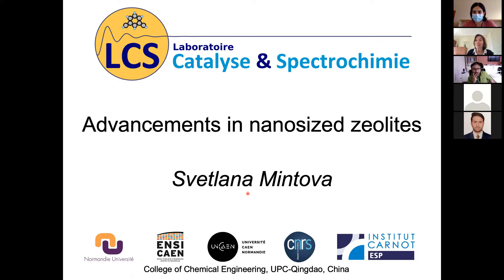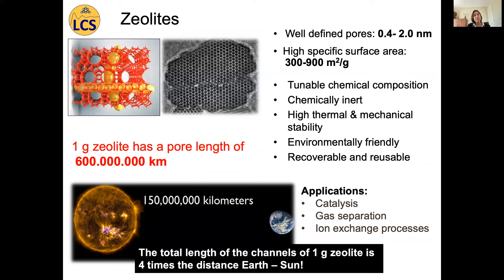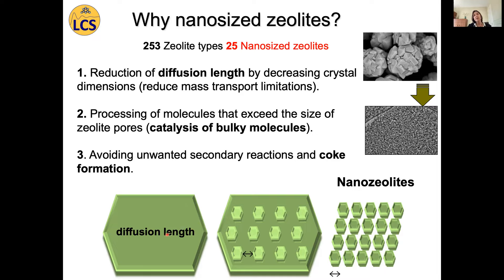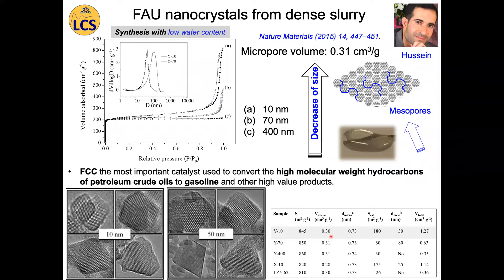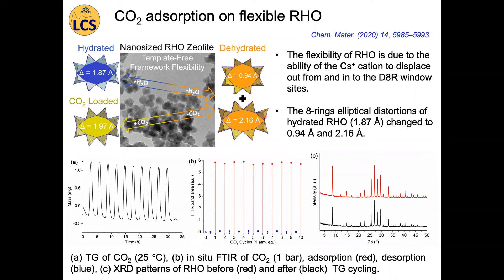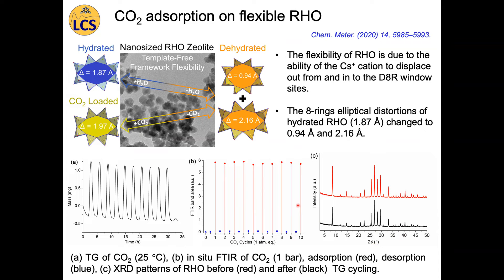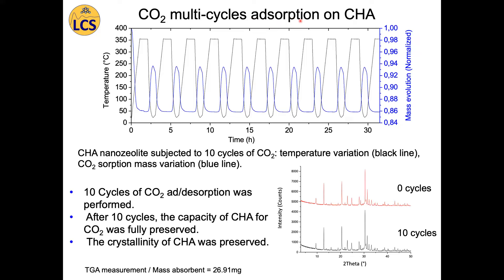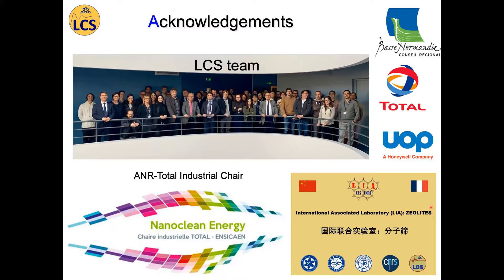UNAM | Nanocolloquium Series Spring 2021/ Prof. Svetlana Mintova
Bilkent University UNAM - National Nanotechnology Research Center
UNAM
Nanocolloquium Series Spring 2021
UNAM Nanocolloquium seminars focuses on advancements in the field of nanoscience and nanotechnology. The seminars presents  the most recent developments in these exciting fields.
Date and Time: April 16, 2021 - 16:00​ via Zoom

Subject: Advancements in nanosized zeolites
This presentation will review the progress made in the field of nanosized zeolites including the synthesis, advanced characterizations and related applications. A great effort has been dedicated in recent years to improving the fundamental understanding of zeolite synthesis process, with the overall aim of increasing control over the zeolite properties and structure. The latest studies on zeolite crystallization in colloidal (clear) suspensions prepared by addition of organic or inorganic structural directing agents in comparison to traditional gel synthesis will be revealed. Further understanding on the imperative dependence of zeolite crystallization kinetics’ on the nature and mode of mixing of the initial reactants, leading to the formation of amorphous particles, intermediates, and final crystalline zeolites will be discussed. The first one-pot synthesis of point defect-free nanosized MFI-type zeolite by introducing atomically dispersed metals, as a defect-preventing elements will be presented. The incorporation of metals (Mo, W) in nanosized MFI crystals also modifies other important properties such as (i) structural features, (ii) hydrophobicity (absence of silanols), and (iii) Lewis acidity.
Finally examples on the advanced applications of nanosized zeolites in the design of optical devices and medical uses will be given.

Prof. Dr. Svetlana Mintova - CNRS, ENSICAEN, Normandy University
Svetlana Mintova is Director of Research, 1st Class in Centre national de la recherche scientifique (CNRS), Laboratoire Catalyse et Spectrochimie (LCS), School of Engineering and Normandy University – Caen, France, and Invited Professor in China University of Petroleum, Qingdao, China.
She received her PhD from the Technological University of Sofia, Bulgaria, in 1992. Following academic appointments at the Bulgarian Academy of Science and University of Munich (LMU), Germany, she was appointed as a senior researcher at the CNRS, France, in 2006.
She is the recipient of the Baron Axel Cronstedt award from the Federation of European Zeolite Associations (FEZA, 2014), the Donald Breck award from the International Zeolite Association (IZA, 2016), the Qingdao award in recognition for social and research contributions (2019), and the Shandong International Science and Technology Cooperation Award (2019). She is a council member of the IZA, the FEZA, and the Chair of the “Synthesis Commission” of the IZA .

About UNAM
At UNAM, we lead high-impact R&D projects in the fields of nanoscience, nanotechnology, biotechnology, and materials sciences. With an aim to generate impactful and useful knowledge under the roof of our identity as a national laboratory and with a strong focus on enabling quality science, social benefits, and global innovation, we are working to create a world-class R&D workforce, cutting-edge science on a global scale, and high value-added technologies.

For more: unam.bilkent.edu.tr/

UNAM Nanocolloquium Series
UNAM Nanocolloquium seminars focus on advancements in the field of nanoscience and nanotechnology. The seminars presents  the most recent developments in these exciting fields from the best around the world.